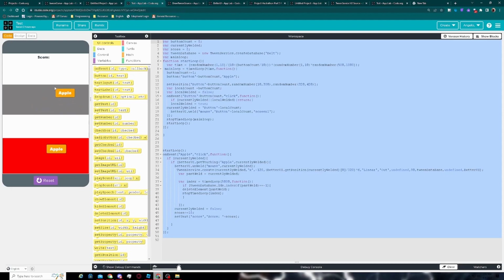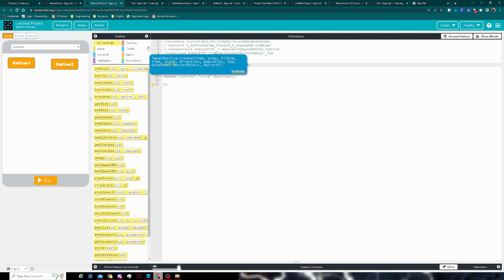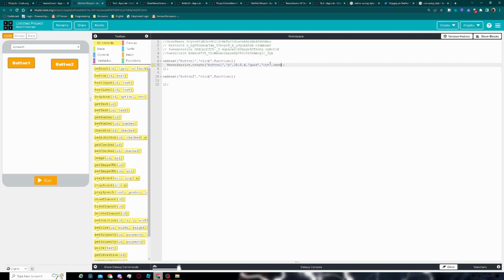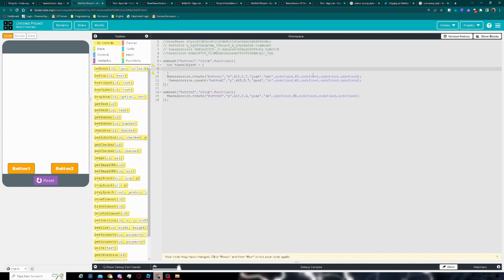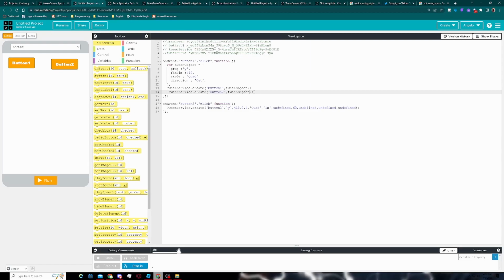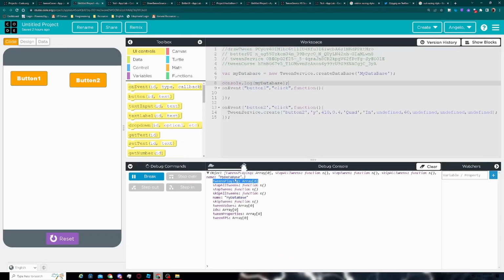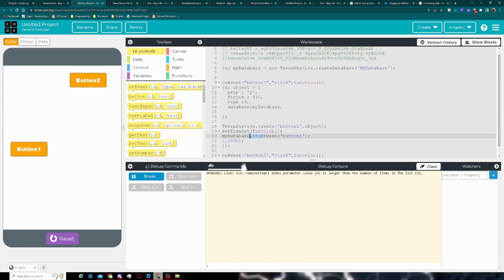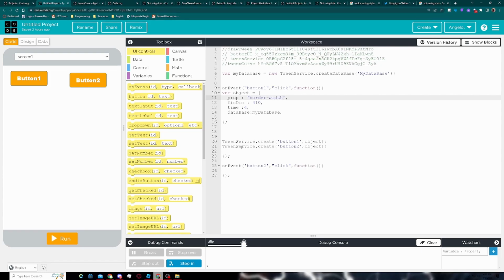How To Animate UI Elements In Code.org AppLab |TweenService V2 Tutorial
//drawTween PCyov60IM1hc6tllIU4Kfu3l6iwcbA6s1NKdPPktMro
// betterUI x_eg55Uzkcm34m_39Bcyc0_N_QUyLN42xh-GIaMLwn8
// tweenService 0BEOpG2f25-_5-4qsaJn8CR2kpgV62fPcFg-SyEO01E
//tweenCurve hYmBG67v5_T1OMnvmSzAxon6y99rU9Z9ENACgjC_3yA